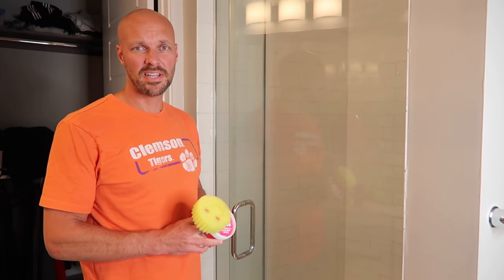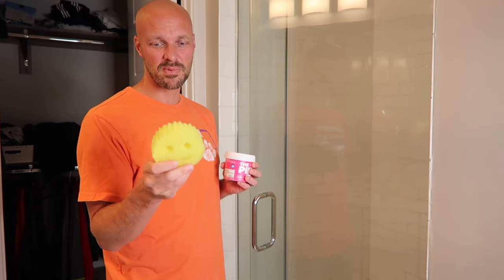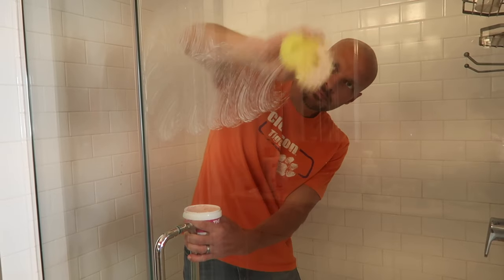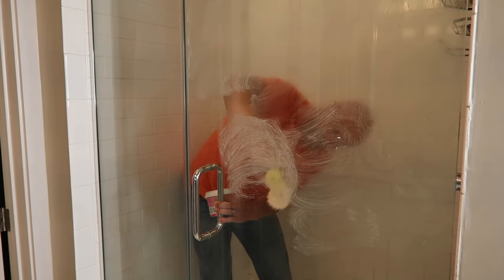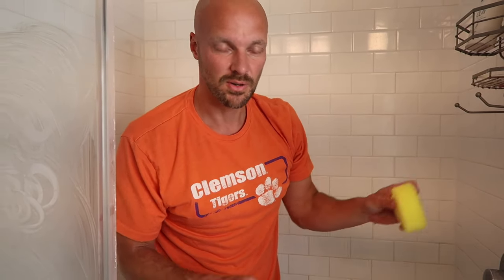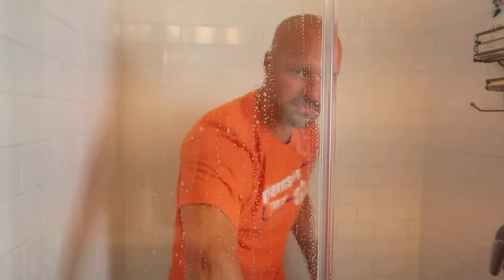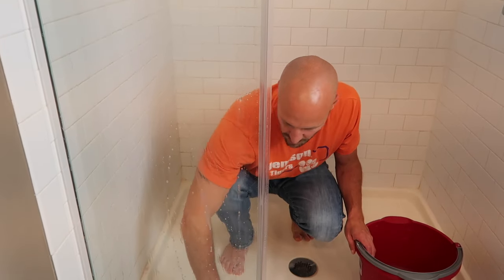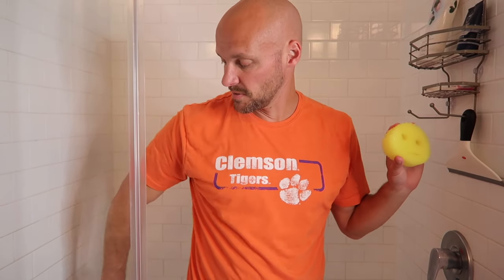CLEANING HACK - How to Clean Shower Glass with MIRACLE Pink Stuff & Scrub Daddy